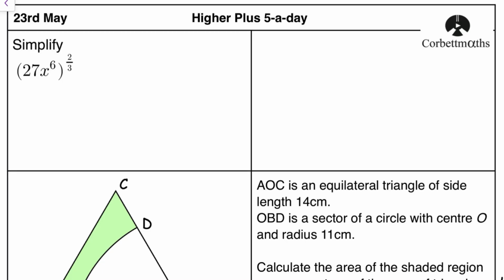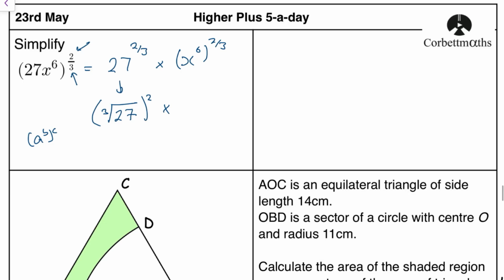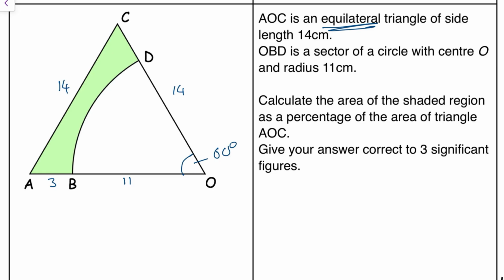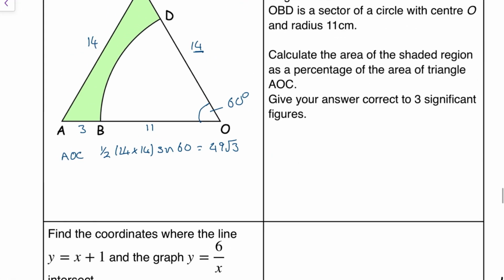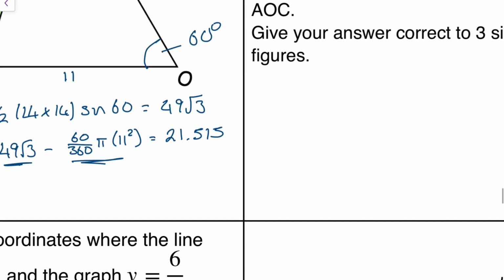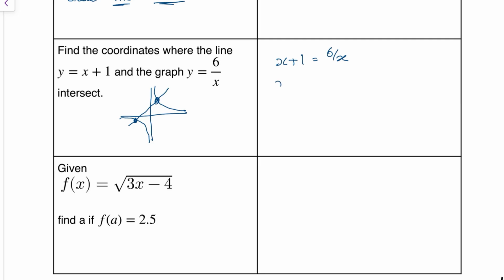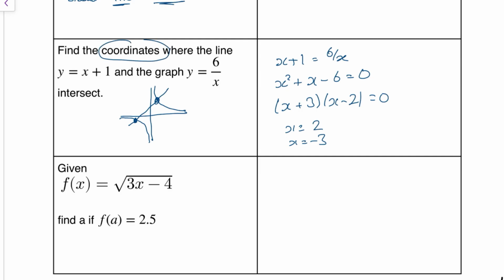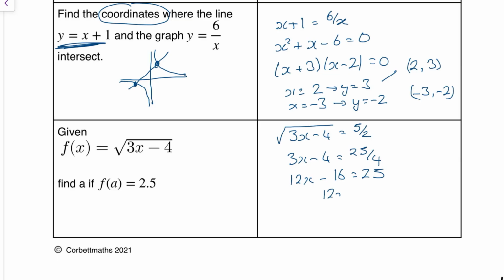GCSE MATHS - 5-a-day - HIGHER PLUS - 23rd May